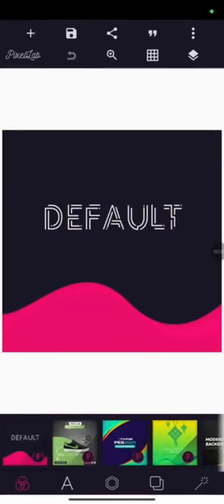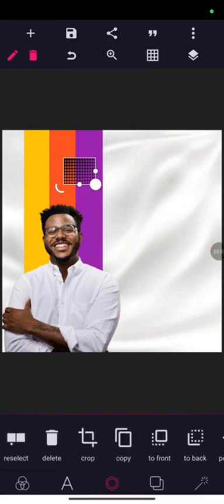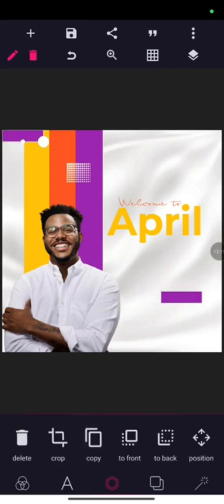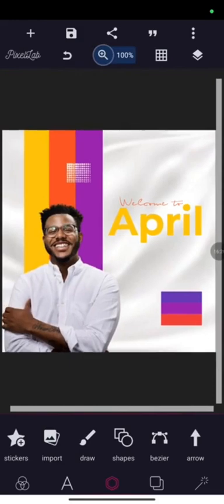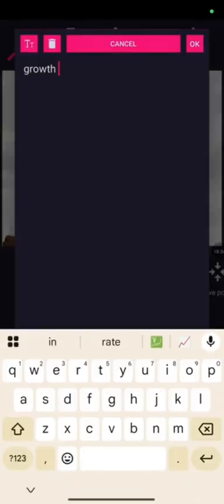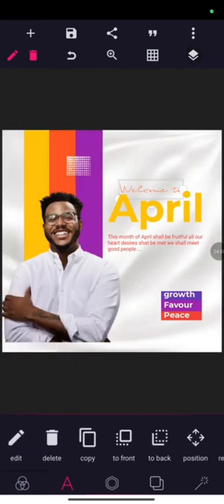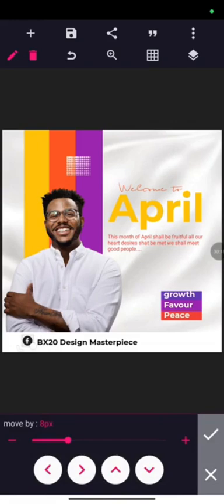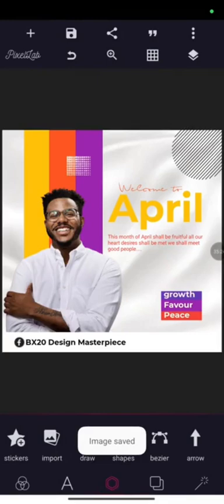How to create simple flyer design on pixellab App